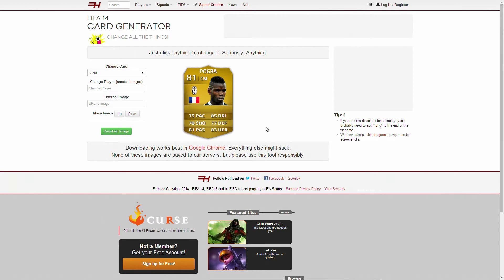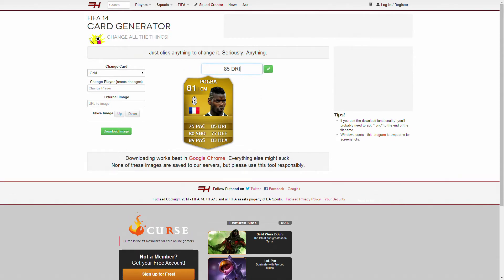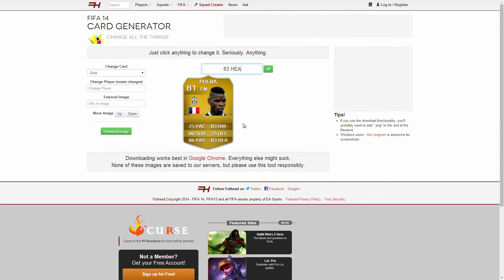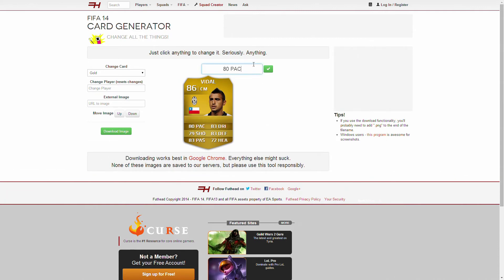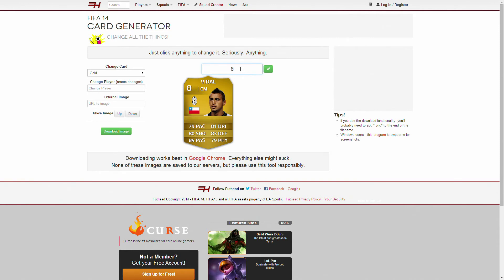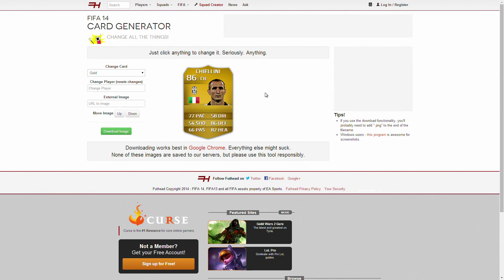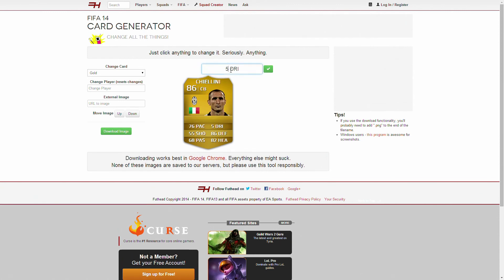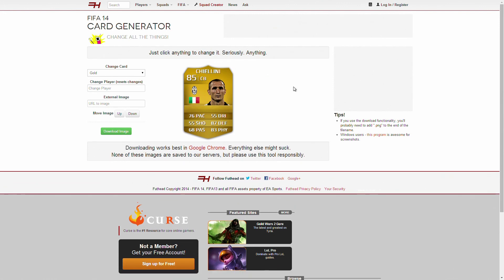FIFA 15 ULTIMATE TEAM - My Player Prediction - Vidal, Pogba, Chiellini!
Hey what is up guys! Its me AmatureKiLLerHD and im bringing you a new video on player prediction. Hopefully you guys enjoy and if so i will keep bringing the videos. Let me know what you guys think! Do you agree with my prediction?

If you guys would like to add me on psn: AmatureKiLLer-

This video will show:

FIFA 15
FIFA 15 Ultimate Team
FIFA 15 Ultimate Team Banning
FIFA 15 Ultimate Team Coins
FIFA 15 News
FIFA 15 News and Rumors
FIFA 15 Rumors
FIFA 15 Closed Beta
FIFA 15 Player Prediction